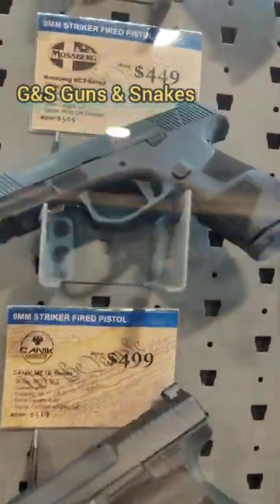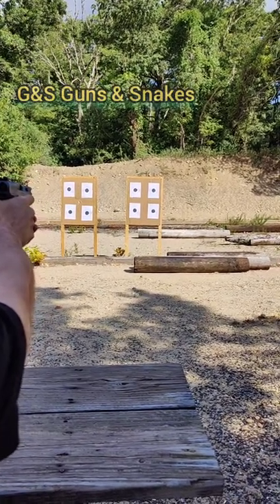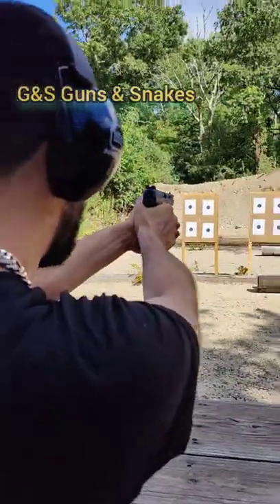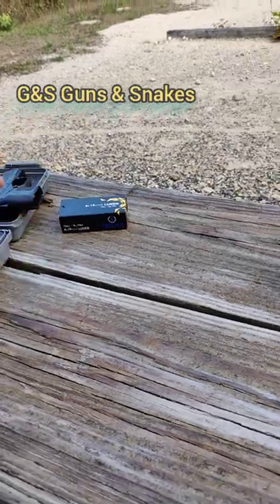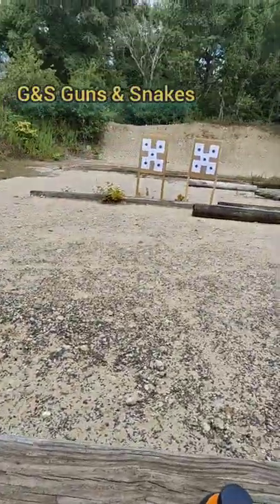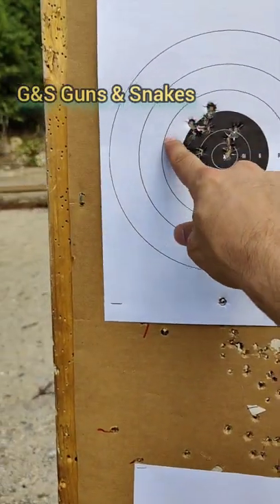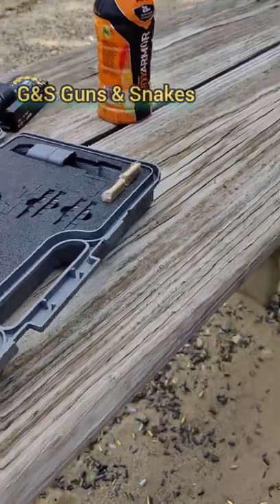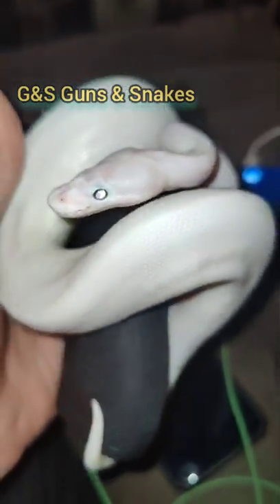Canik Rival First shoots.